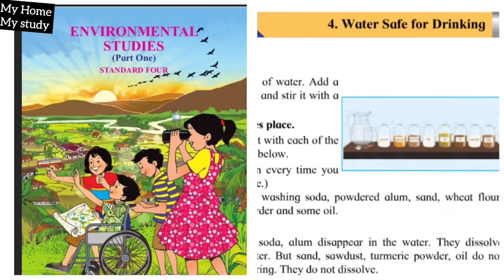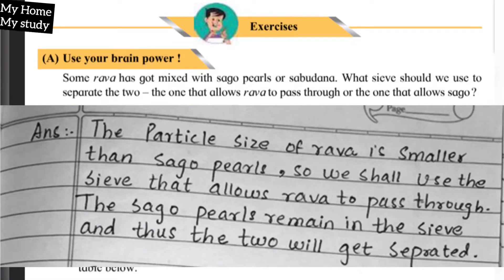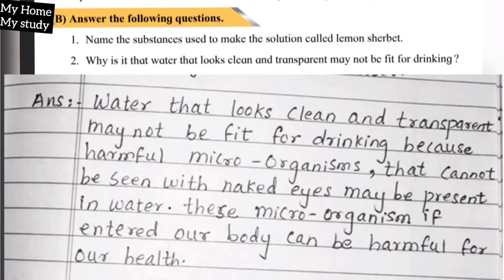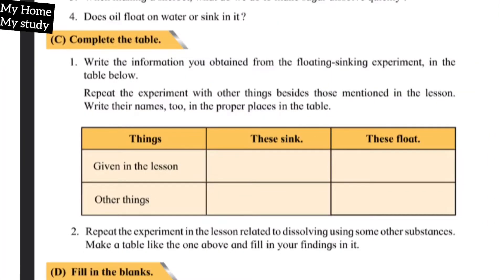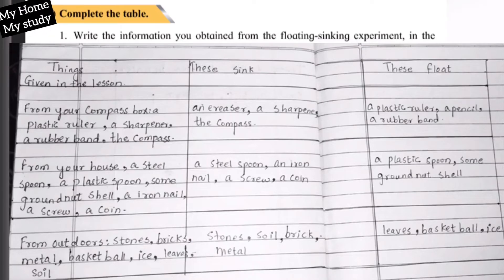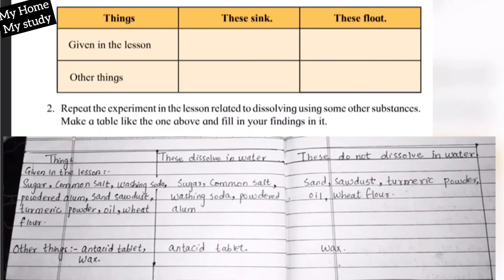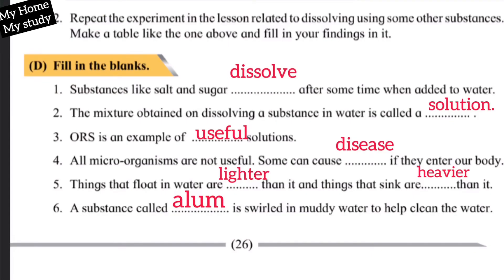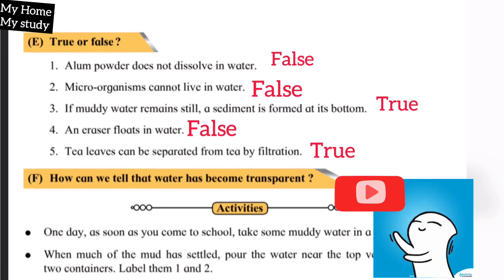4th Class chapter:4 Water Safe for Drinking Question and Answers